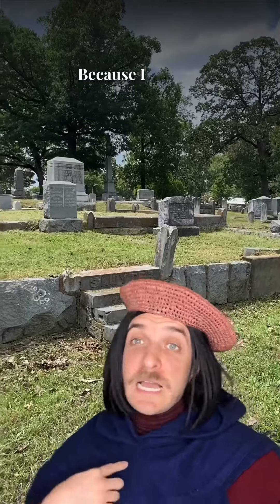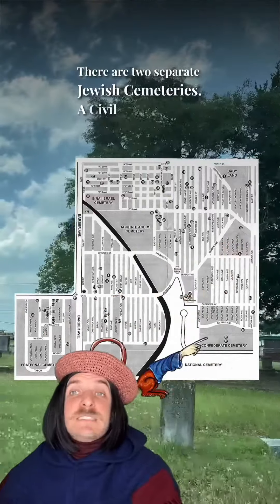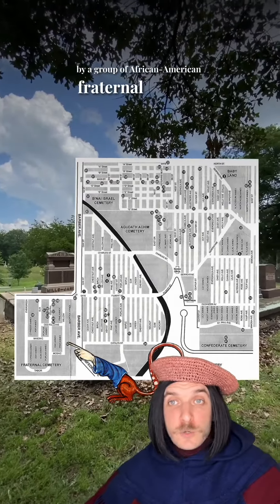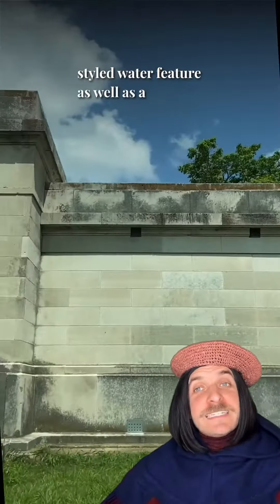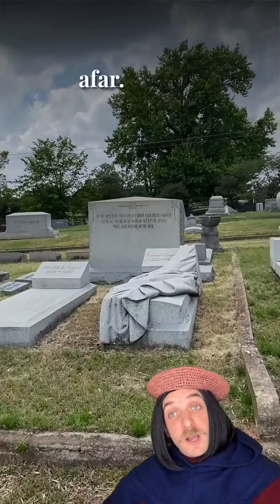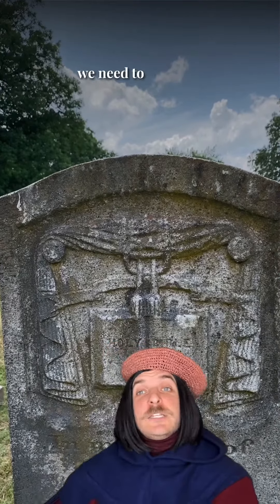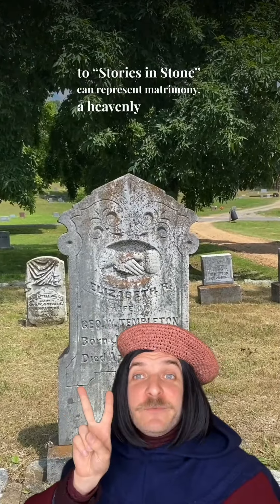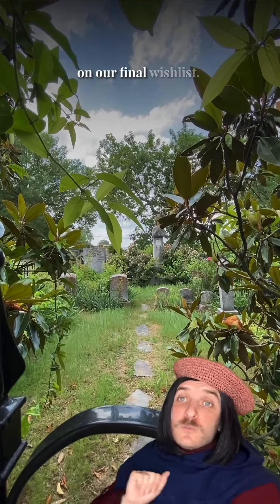Oakland & Fraternal Cemetery- Arkansas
Cemtember Returns to The Natural State! 🪦🏡🪦